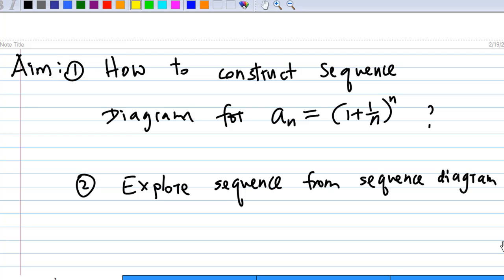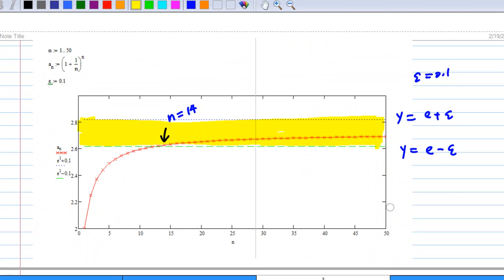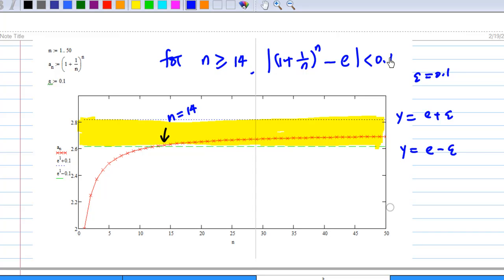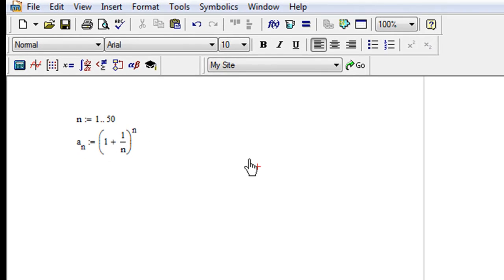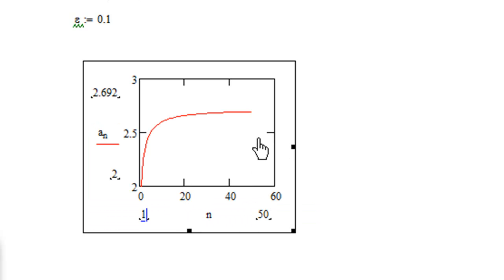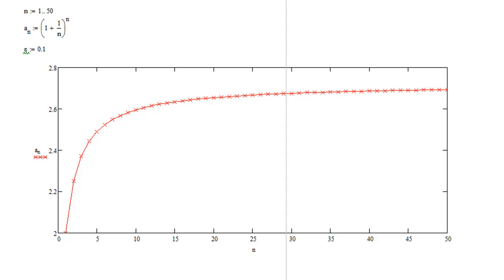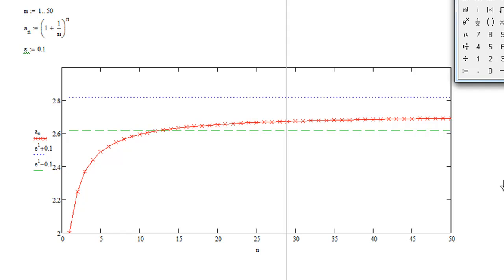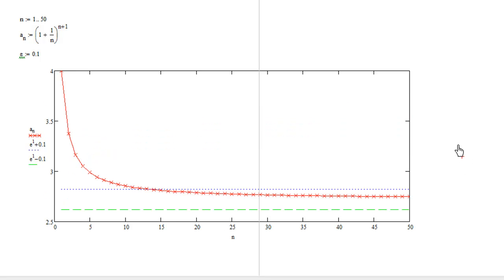Construct and Explore Sequence by Sequence Diagram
This video shows you how to construct sequence diagram with mathcad 13 to explor sequence (1+1/n)^n and (1+1/n)^(n+1). The last questions in the end "The Challenge, can you prove..." is actually Exercise 2.5, Question 5 of David Brannan Text